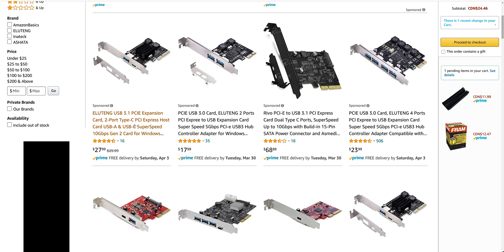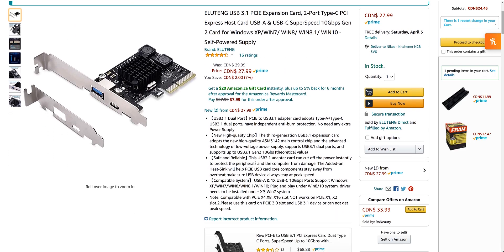AMD USB Disconnecting Temp Fix. Temp Workaround. X570 Board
AMD USB disconnecting issues has been fixed up for some people where others are still struggling. For me the struggle is real both with the USB disconnecting issue and my M.2 drive speeds being affected.

What occurs? The USB will disconnect either immediately or randomly. This has happened with almost every device. The hub I have connected to the type c has done a great job. The cameras and external monitor has not had an issue. However, I need more USB's and this is a temp solution/fix.

This is a temp fix for those who can't use their USB or USB type-c. It may not work for everyone. I always recommend buying from somewhere you can return if it there are conflicts or issues.

0:00 Video Start
0:15 Intro to USB Disconnecting Issue
1:02 NVMe M.2 Slot Issues
1:28 Temp fix workaround explained
2:08 Eluteng USB 3.1 PCIe Expansion Card 10Gbps
2:44 What to search for (Amazon Example)
5:02 PCIe Express 4x to 1x (if needed)
6:11 Gigabyte Thunderbolt 3 Example (if needed)
7:13 Logic on what to buy
7:55 Final Thoughts